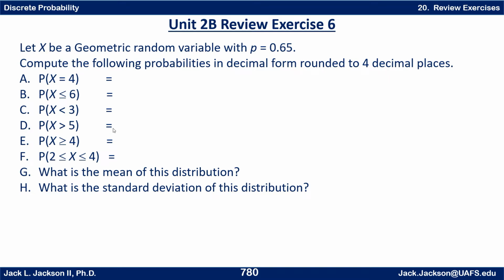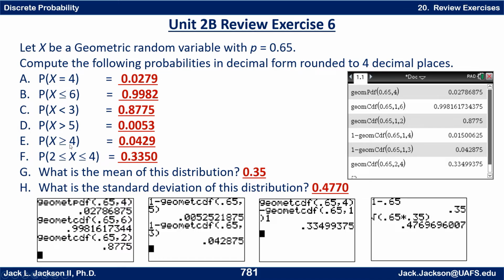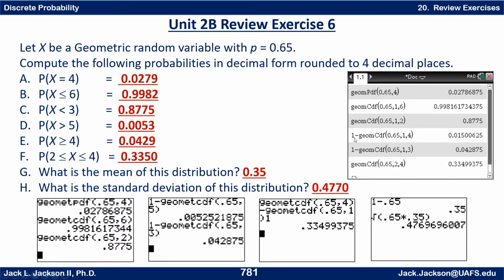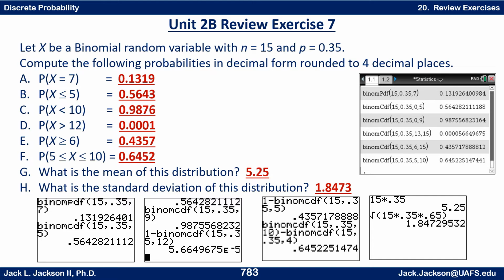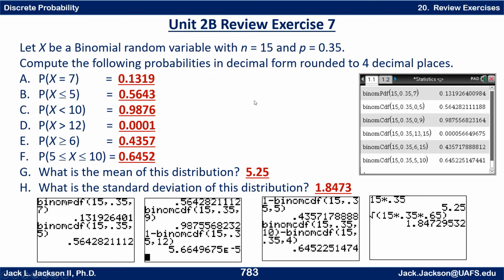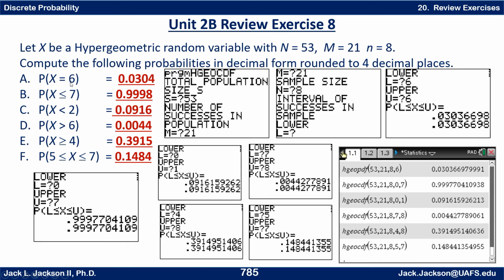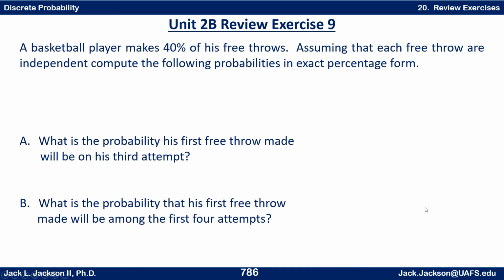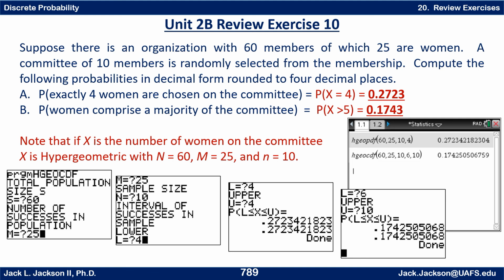Statistics 2.20.2 2B Review Problems 6-10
Five more review problems and solutions.